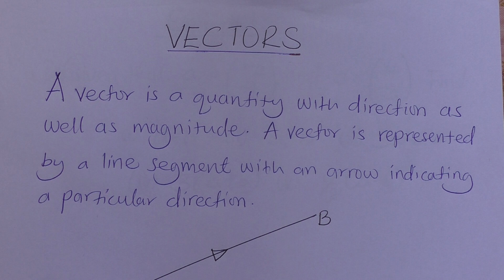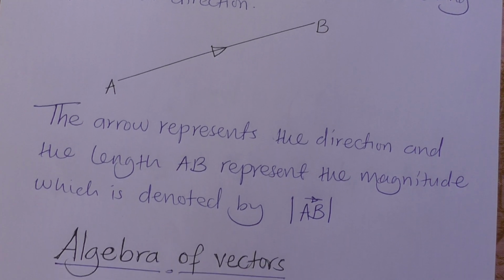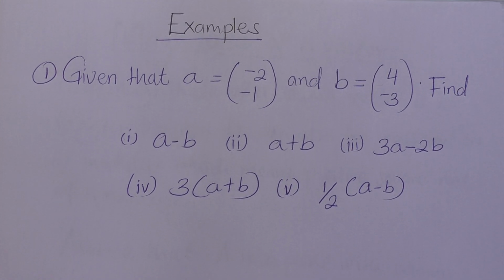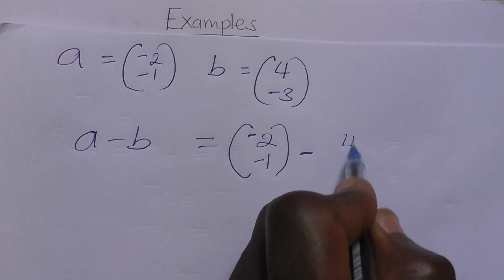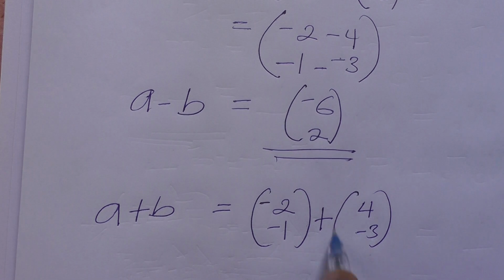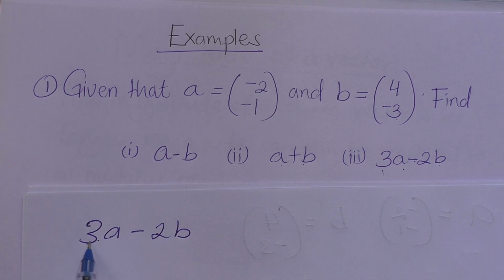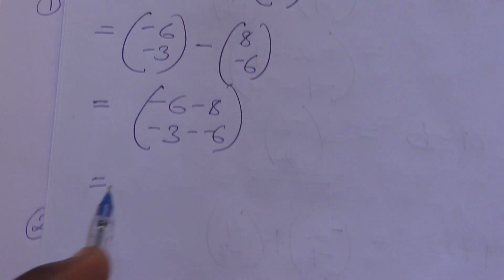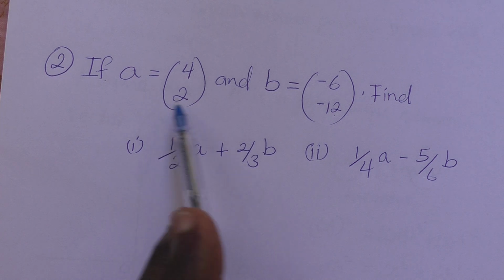VECTORS LESSON 1